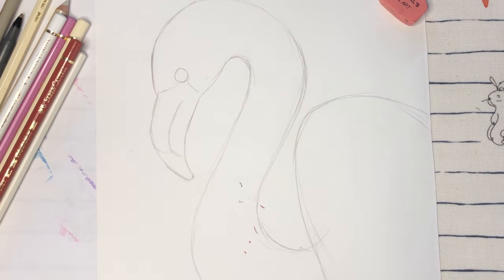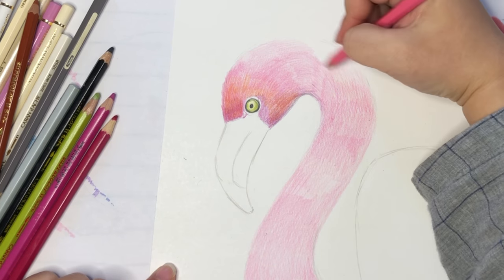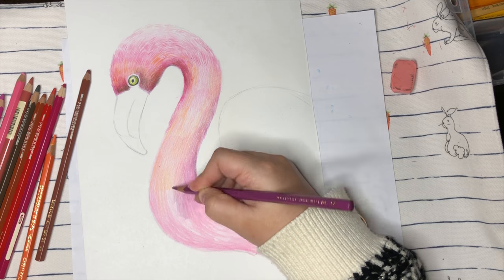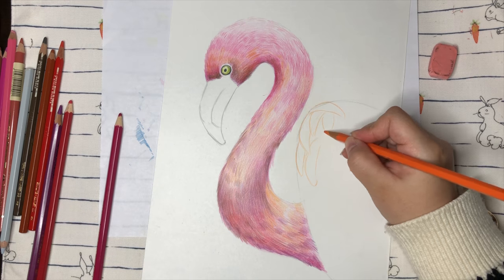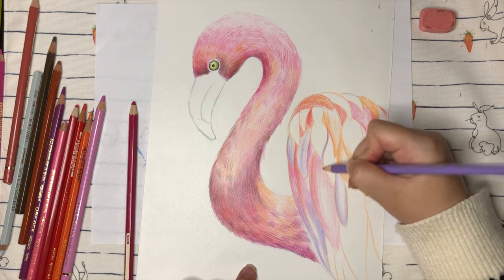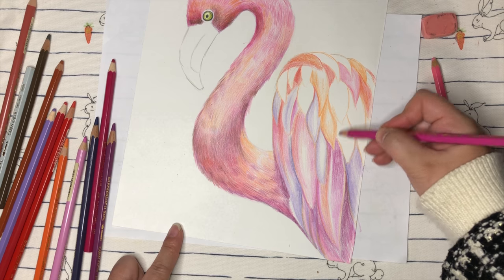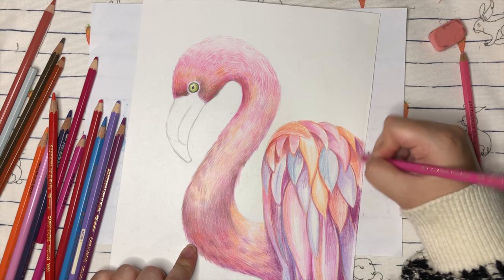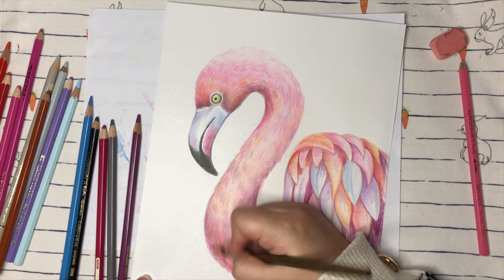Flamingo Color Pencil Sketch Tutorial | Maya Art Center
In this video, Maya will show you how to draw a lovely pink realistic flamingo drawing using color pencils.